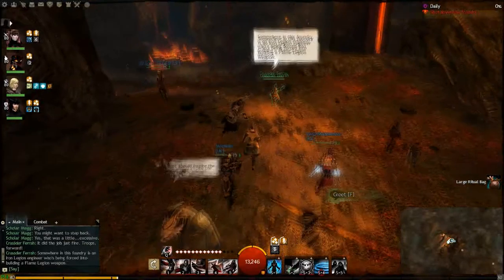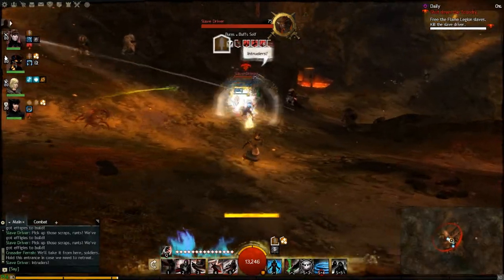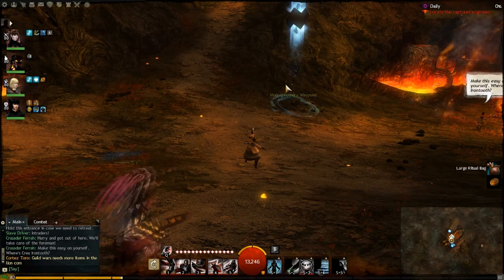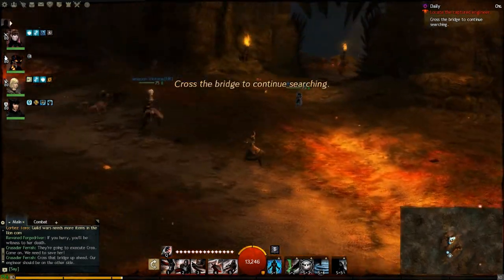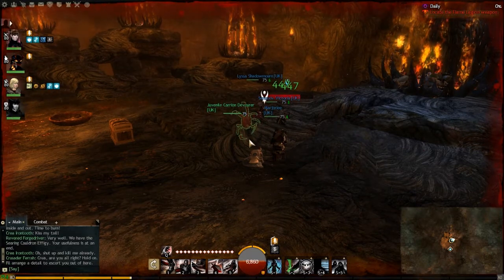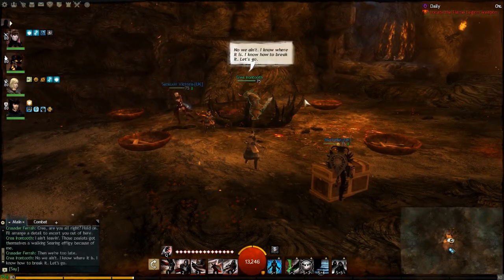Guild Wars 2 Dungeon Crawl: Citadel of Flame Explorable Mode Path #1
If you have any questions or comments, be sure to leave one below or hop over to our forums and leave one there.

to check out all of our content.

Thanks guys, and remember, gaming addiction is a good thing! Keep on gaming!